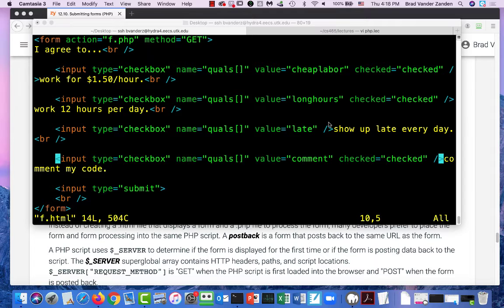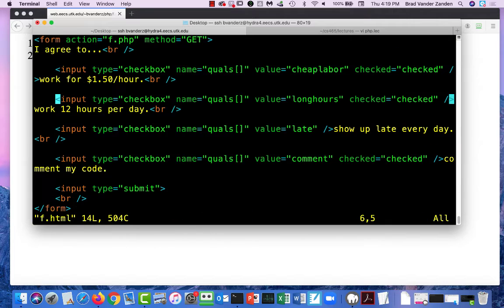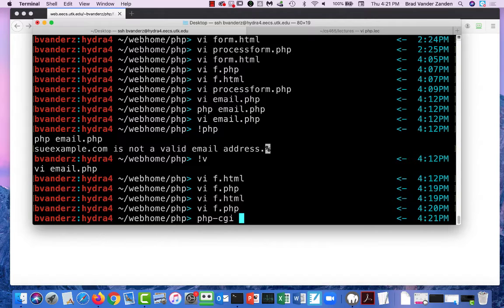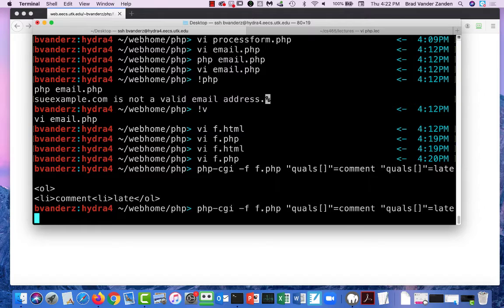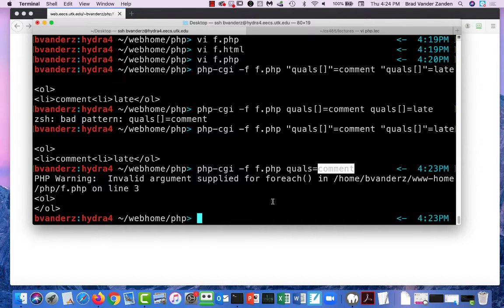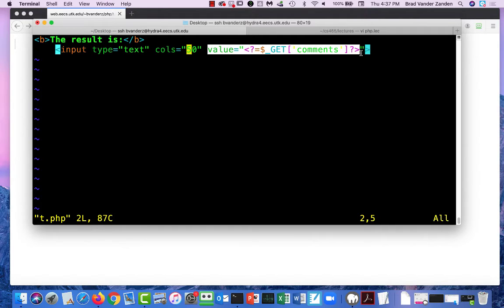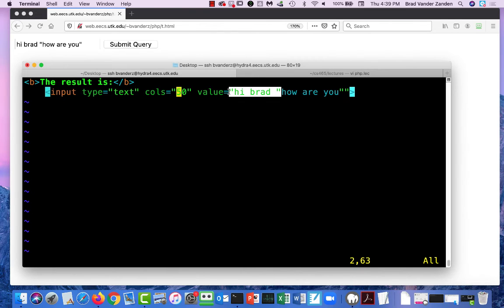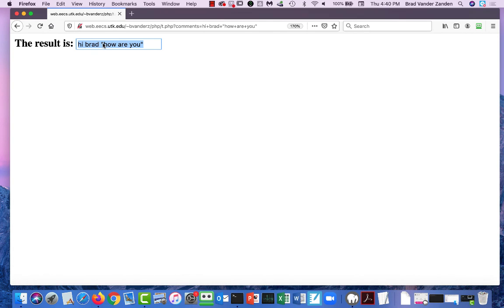CS465 Mar26 PHP FormHandling